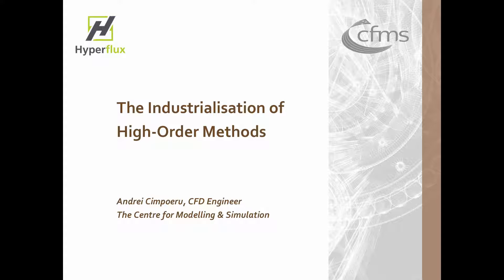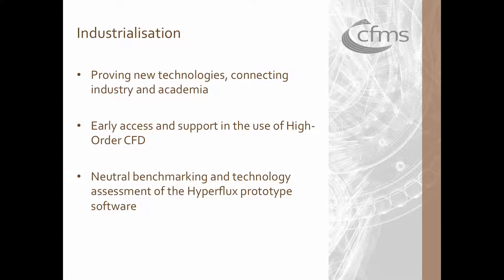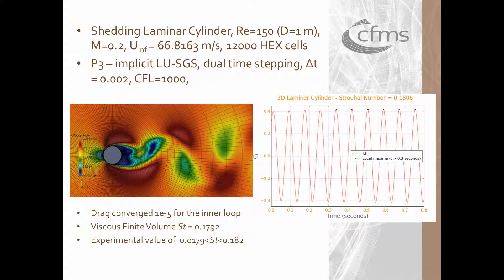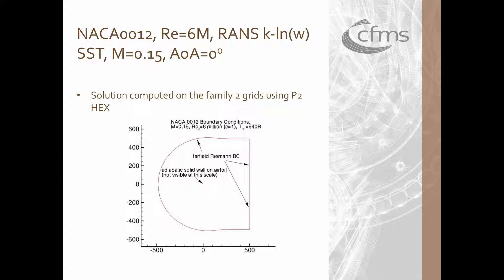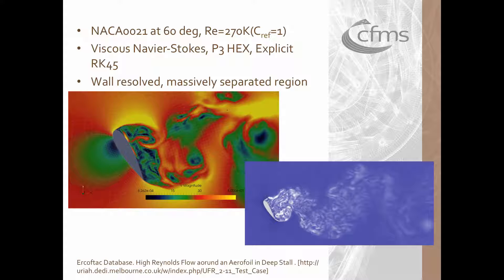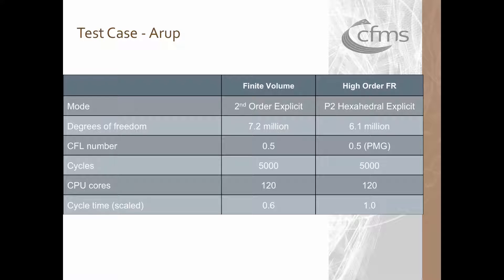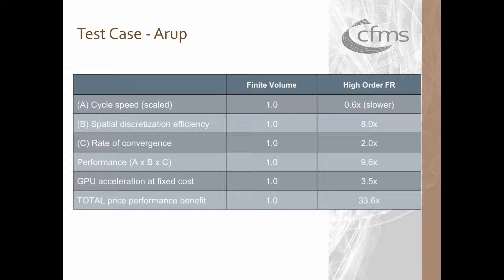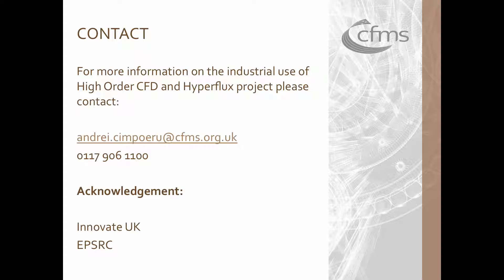Hyperflux - The Centre for Modelling & Simulation (CFMS) Webinar 2016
The Centre for Modelling & Simulation (CFMS), a specialist in high value design capability is leading the Hyperflux project. This video is a webinar, delivered by Andrei Cimpoeru, CFD Engineer, CFMS.

Hyperflux is a funded project within the 'Towards Zero Prototyping' Programme run by Innovate UK, together with the EPSRC. CFMS is leading the integration and dissemination activities, working with Imperial College London and Zenotech, and will result in the creation of a prototype software base for industrial evaluation which is based on High-Order Methods (HOMs). HOMs has the potential to speed up the design cycle, reduce costs and improve products, providing higher fidelity solutions that currently available.